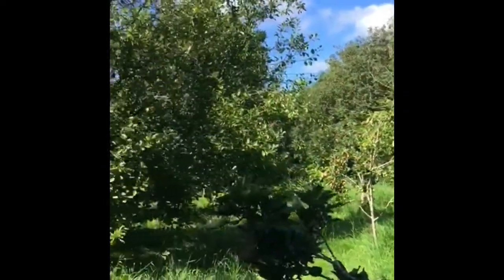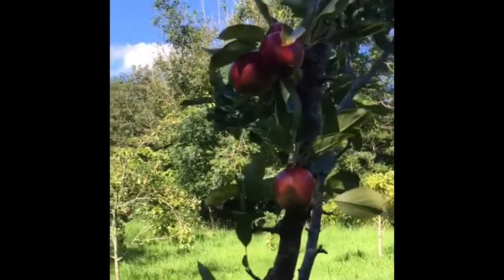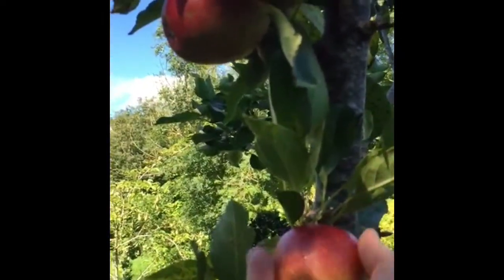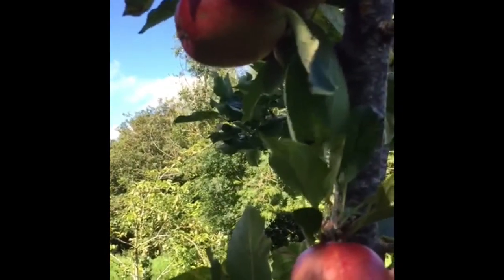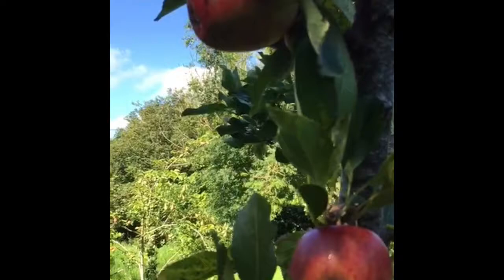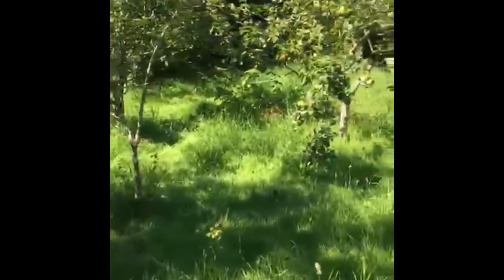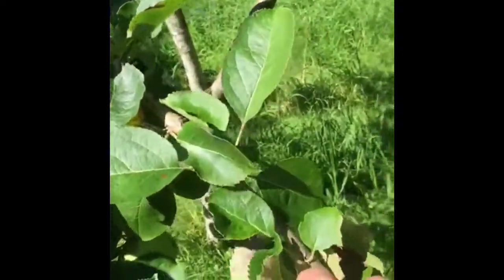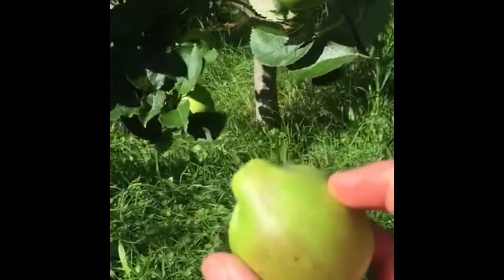How to check if an apple is ripe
QQI Level 4 'Growing Fruit' - new module starting 14th September 2021.
Moycullen GRETB Further Education and Training Centre